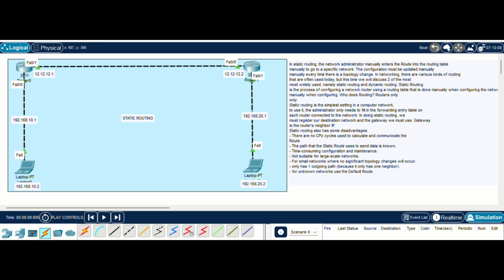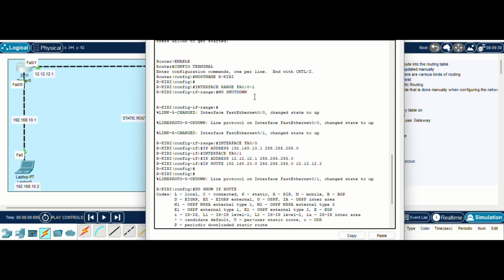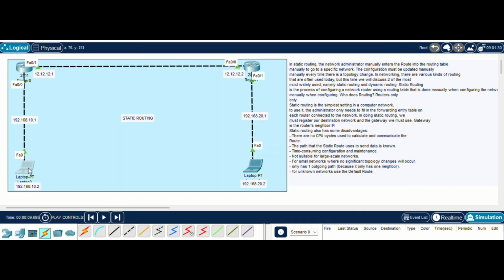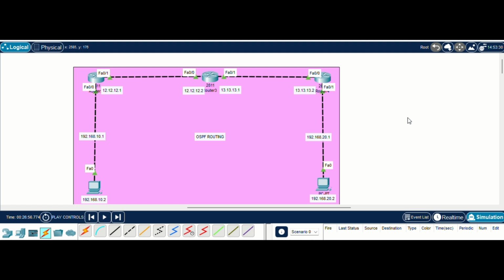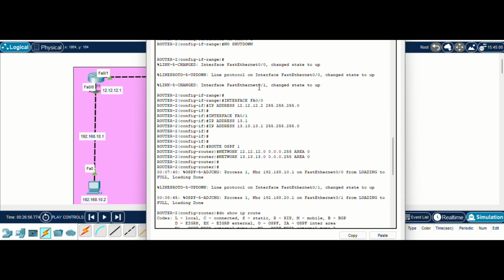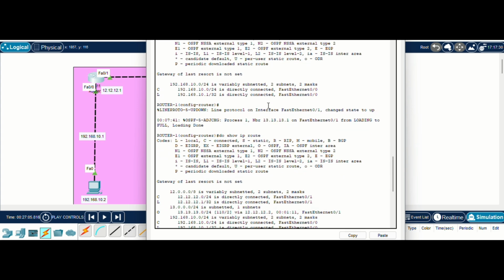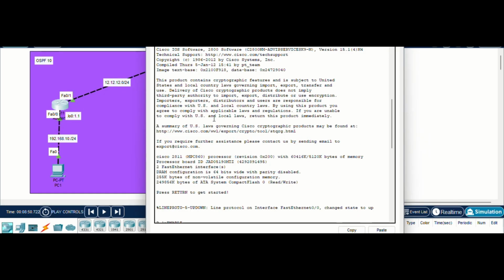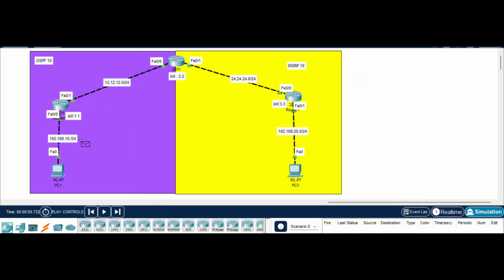Network Tutorial By Cisco | Triple Routing